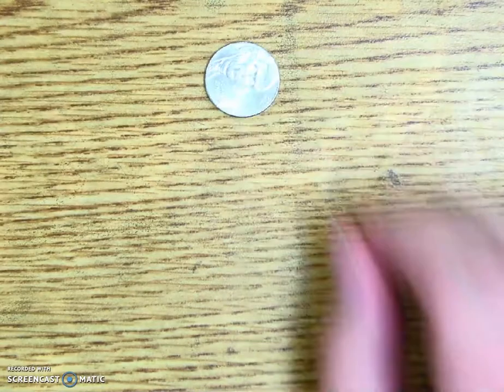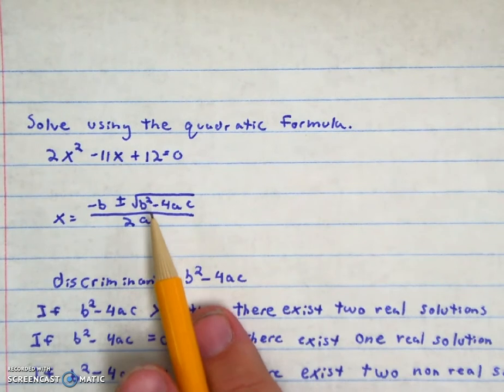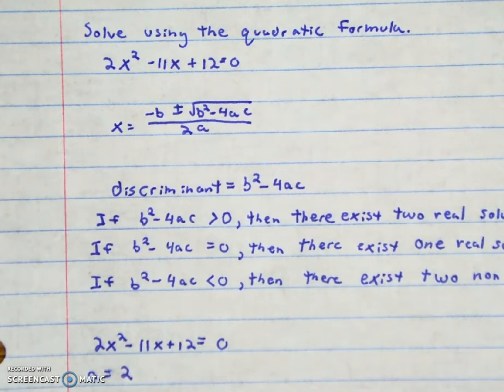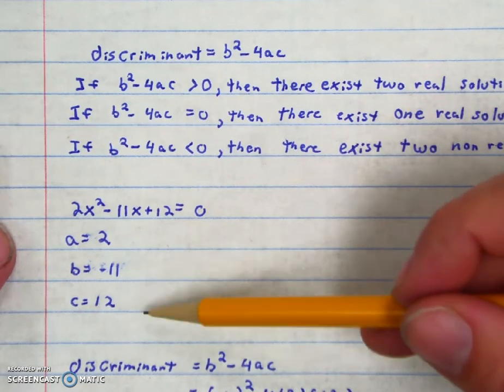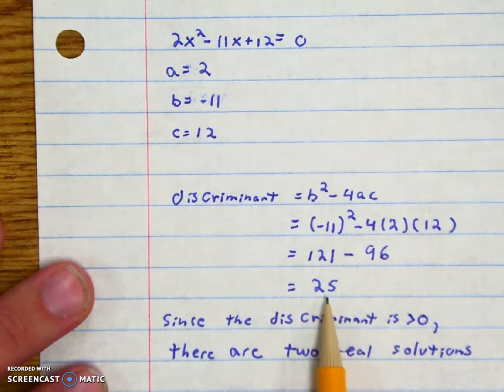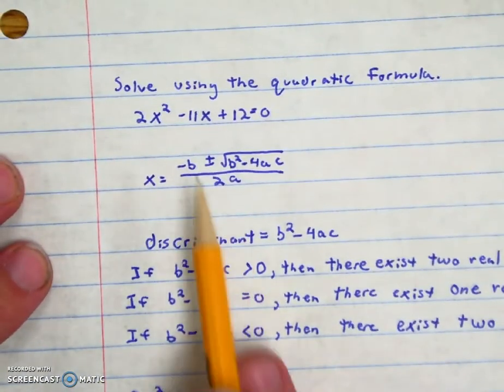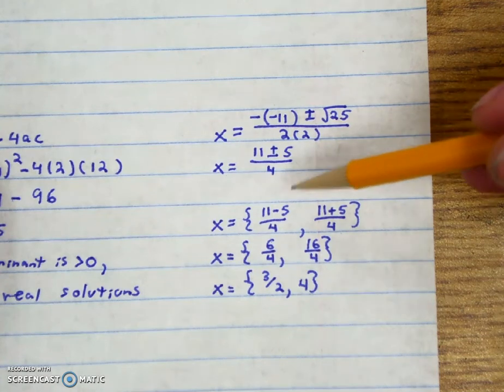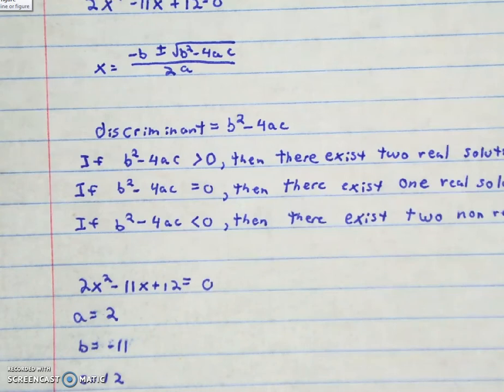Quadratic Series Part 5: Quadratic Formula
Applying the quadratic formula to determine zeros.